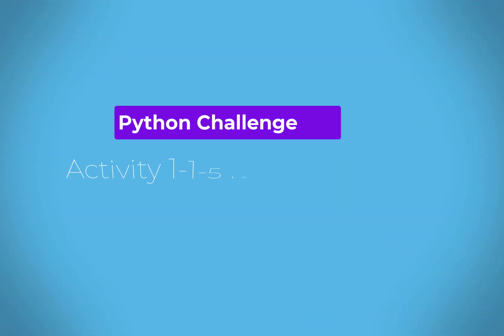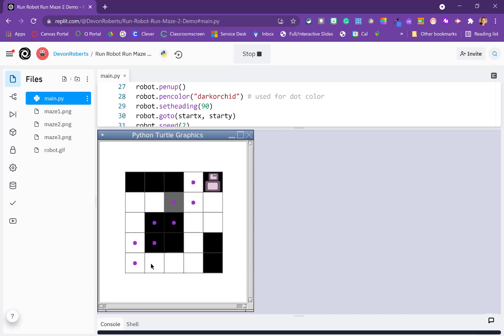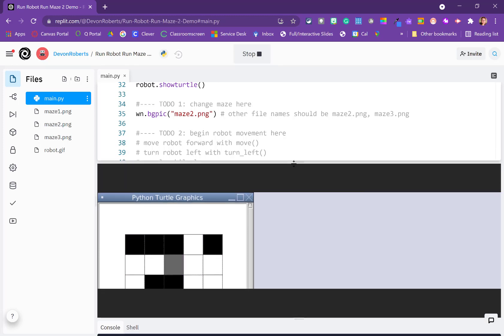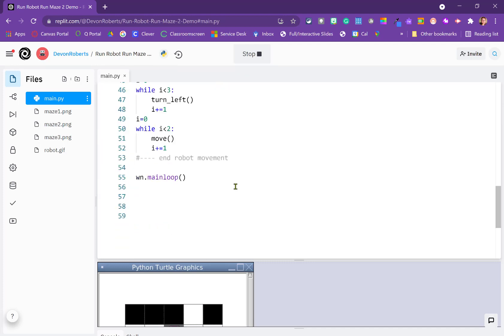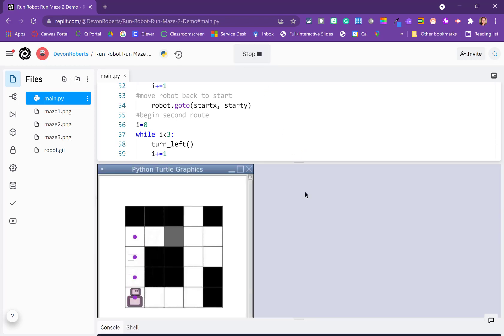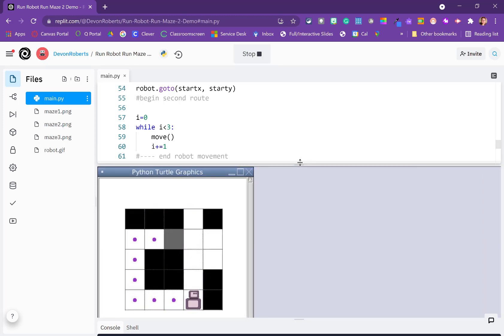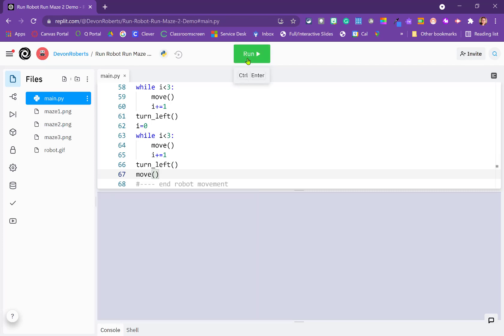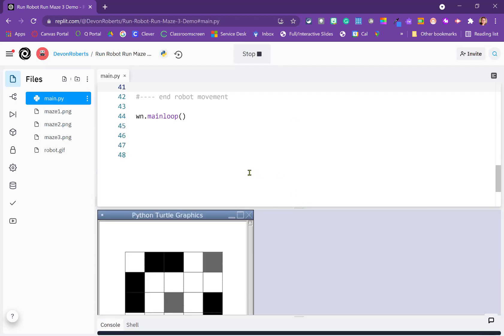Run Robot Run Maze 2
This video walkthrough focuses on completing the Maze 2 challenge which is part of PLTW AP Computer Science Principles Activity 1.1.5 Run Robot, Run.